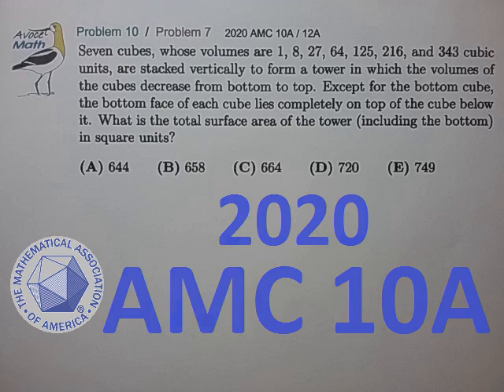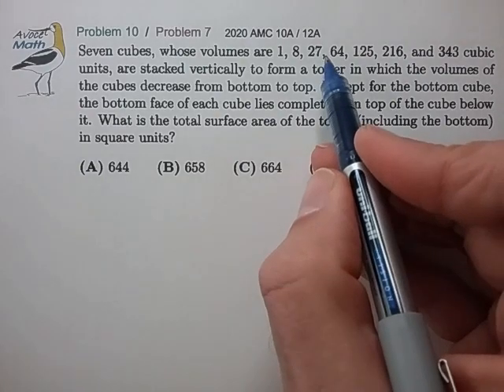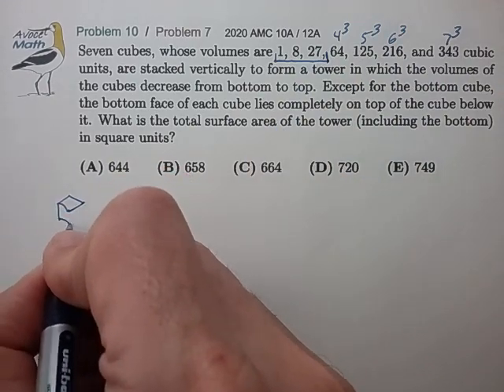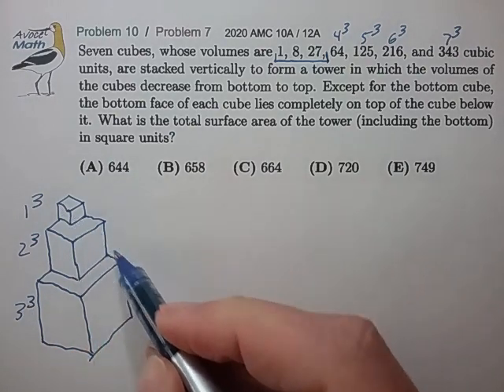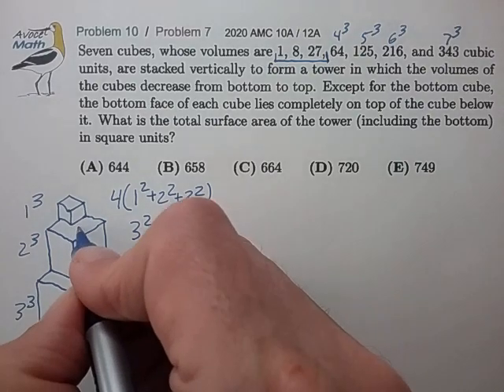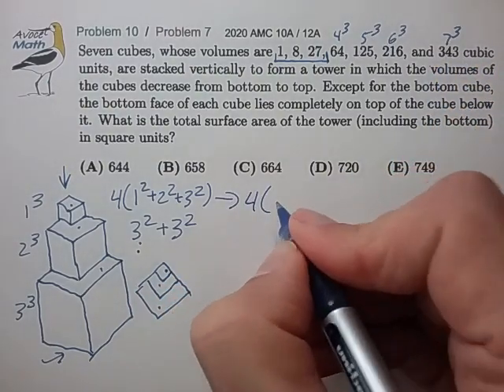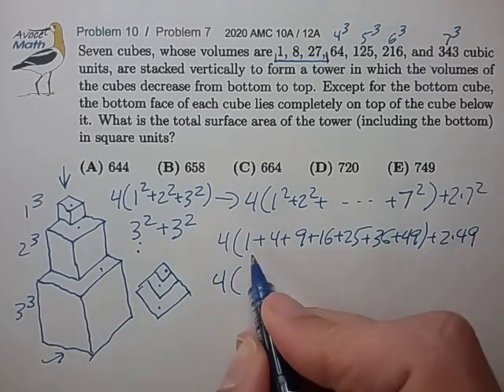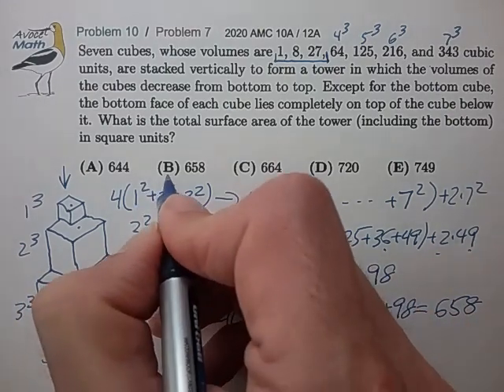2020 AMC 10A Prob 10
👍AoPS offers the best variety of solutions
   2020 AMC10A Probs/Solns

🤔 Why Choose Three?
Three is a good choice for most problems.  Three cases allow you to identify patterns with the minimum amount of work; two usually doesn't suffice.  From there you can often extend the observed pattern to all cases, but you can always add a fourth case if needed.

🤔 Choose the Easiest Stacking
This problem describes a more general stacking condition, but that doesn't mean you have to solve the general stacking condition, so stack the blocks as conveniently as possible.  In the AMC, if a problem question allows a free choice then try to make the easiest choice possible.

⬛ ⚫ Drawing 3D Geometric Shapes
An essential skill for 3D problems and many STEM courses.  Need to draw cubes, pyramids, cylinders, cones and spheres with and without hidden edges.  Practice drawing combinations and slices of objects. Easier to learn by drawing on graph paper, example pdf:
Lots of vids on this topic, one for starters:
  (annoying intro, but good otherwise)

⏱Playback Speed
Audio pace is good for careful study or foreign-language students, too slow for most U.S. students.  1.5x playback speed is common among highschoolers.

Good luck on the upcoming AMC's!
               💙 Walt S.